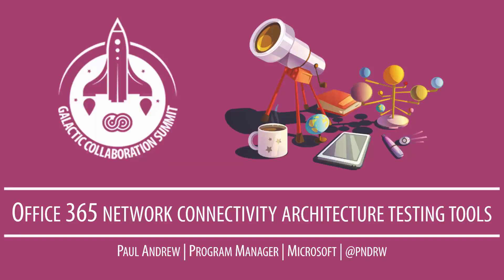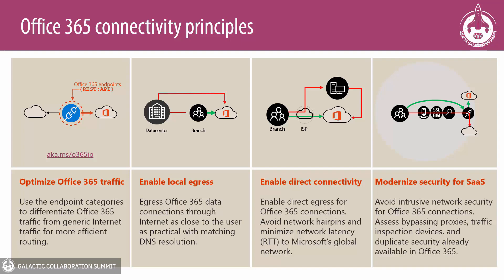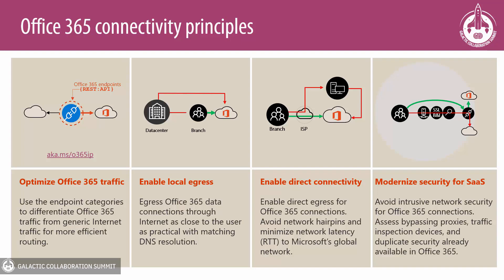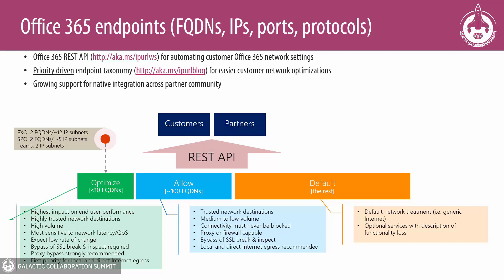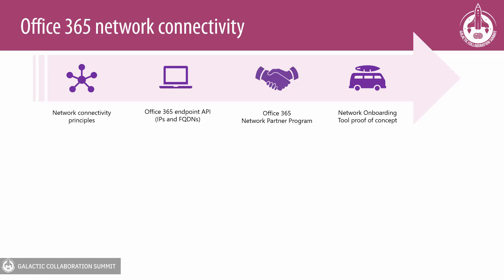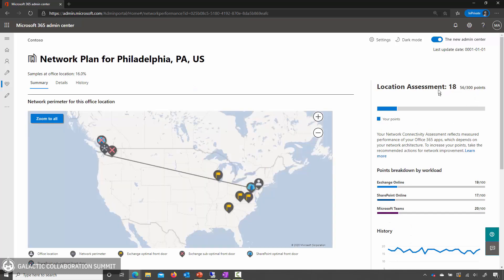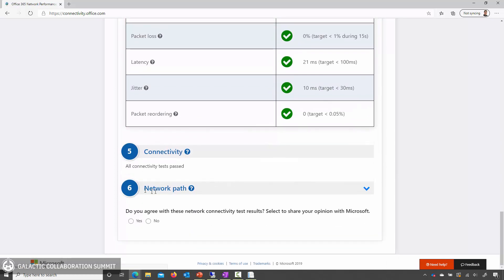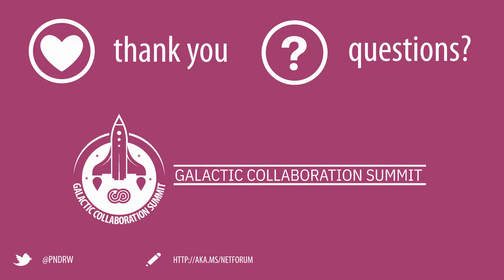GalacticSummit Paul Andrew - Office 365 network connectivity architecture testing tools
Before you collaborate you need a network. Whether users are working from home on a consumer ISP, in a corporate office, or with a corporate VPN they need to have good network connectivity. Office 365 has guidance about network design for getting the best user experience and we have tooling to test your network connection according to that guidance. We show some passive network measurements in the Microsoft 365 Admin Center and you can run testing In this talk we will review the test tools and explain the output and what you can learn from them. We will look at network latency, DNS configuration, download speed, network media elements, home VPN configuration, and more. Take a look and you’ll learn how to get the most our of your collaboration on Office 365.